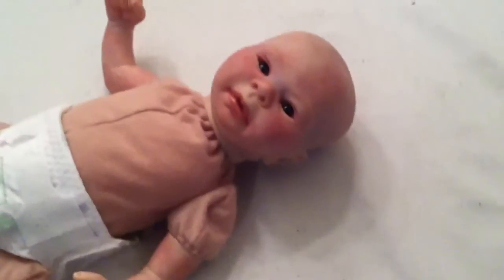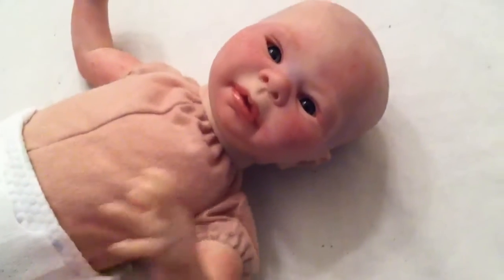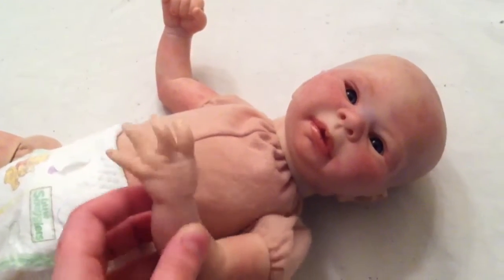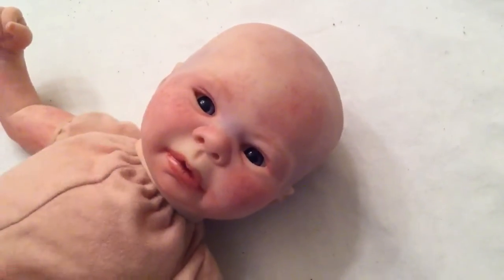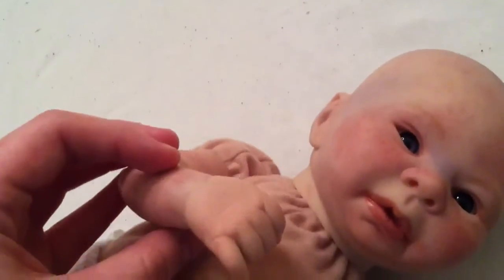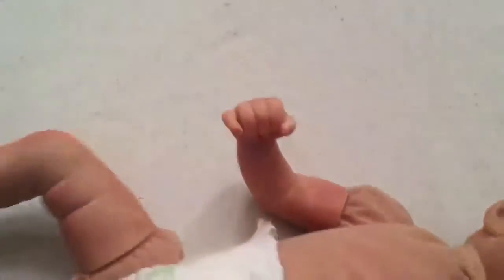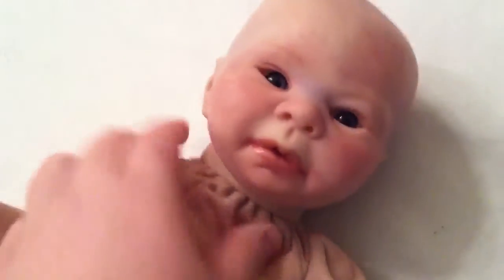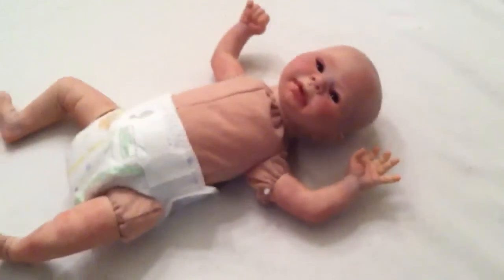Kadence is Done!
Kadence sculpt by Denise Pratt, my second reborn.